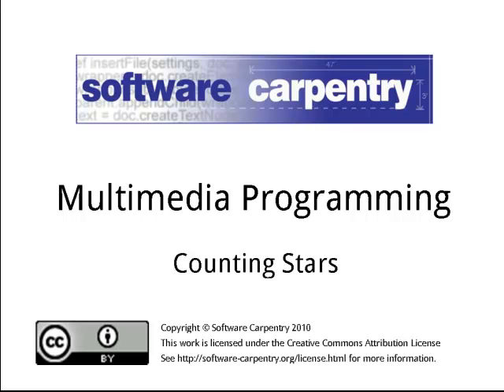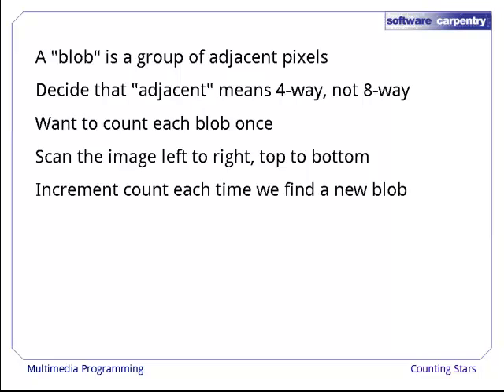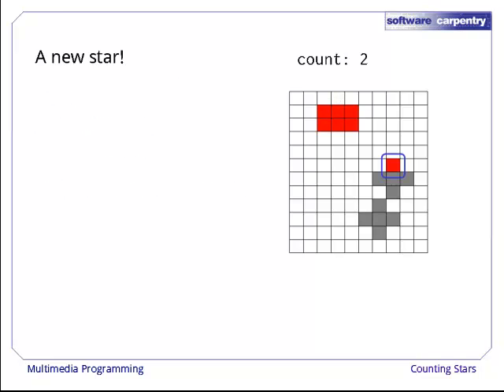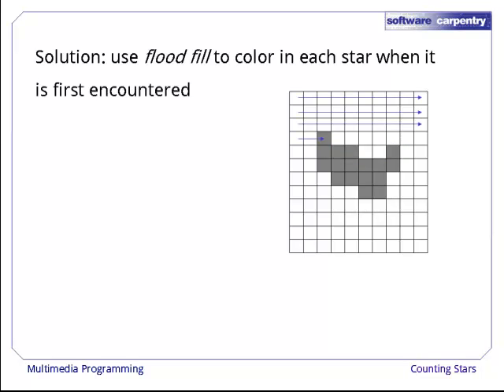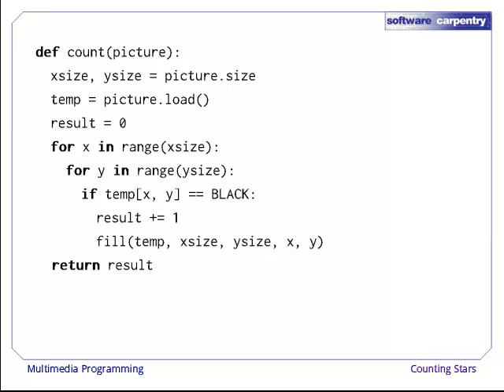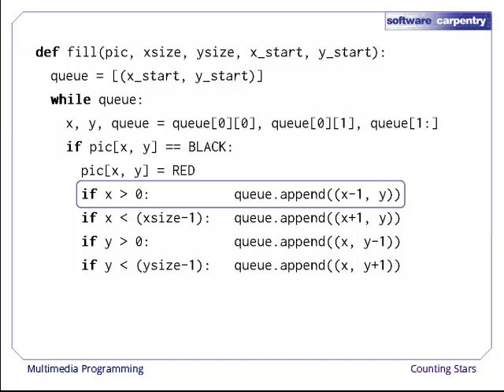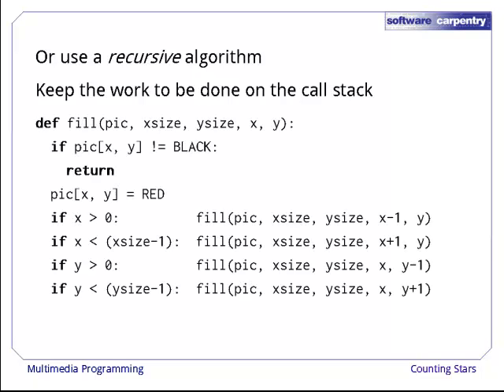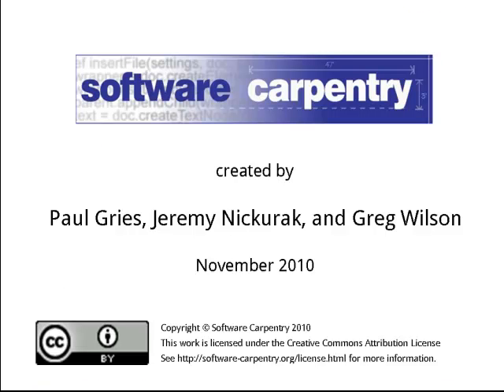Multimedia Programming - Episode 2 - Counting Stars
Welcome to the Software Carpentry lecture on multimedia programming. In this episode, we'll look at how to count how many stars there are in a picture of the night sky.